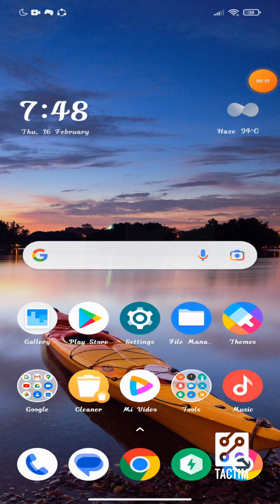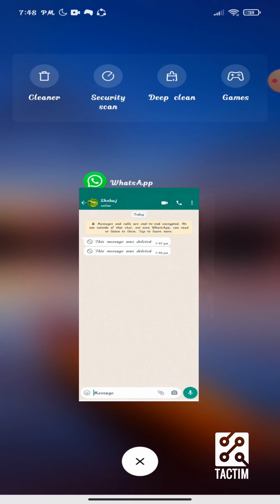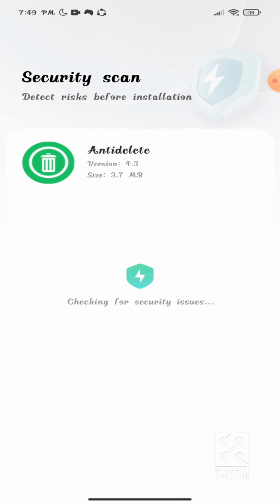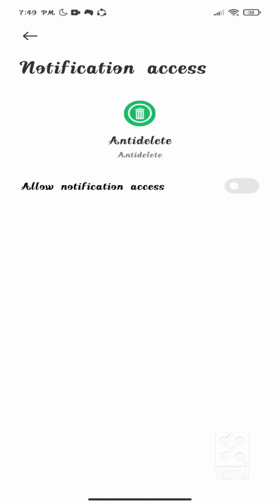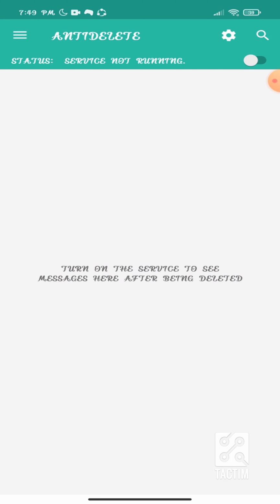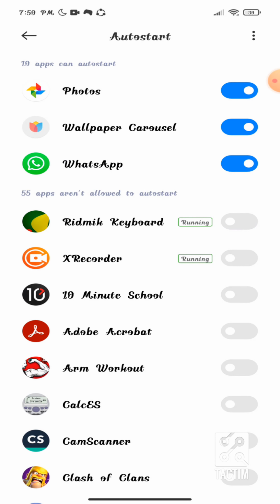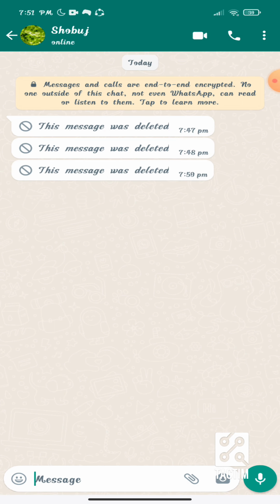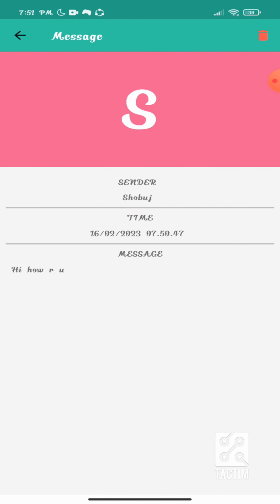How to See Deleted Messages on WhatsApp [2025 Method]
Have you ever received a message on WhatsApp, only to see it disappear before you had a chance to read it? Well, fear not, because in this video, we'll show you how to see deleted messages on WhatsApp using a simple and effective method that works in 2023.

Our step-by-step tutorial will guide you through the process of recovering deleted messages on WhatsApp without any hassle. Whether you're using an Android or iOS device, we've got you covered. Our method works on both platforms and is applicable to all WhatsApp versions.

We'll also provide you with some useful tips and tricks to prevent your messages from being deleted in the first place, as well as some privacy concerns to keep in mind while using this method.

So, if you want to know how to see deleted messages on WhatsApp, be sure to watch this video until the end and follow our instructions carefully.